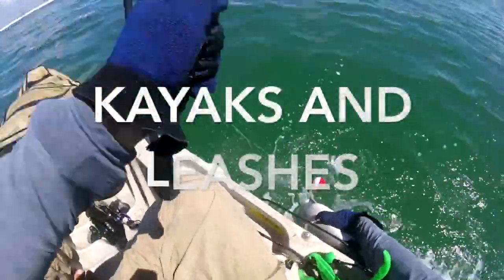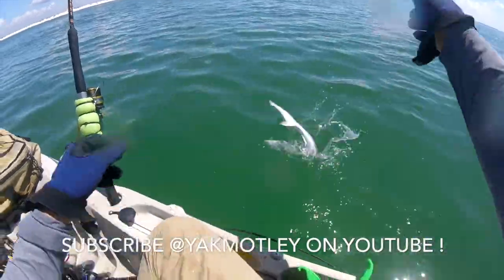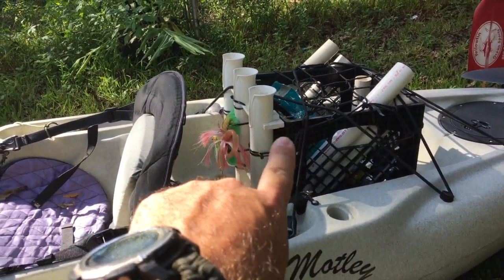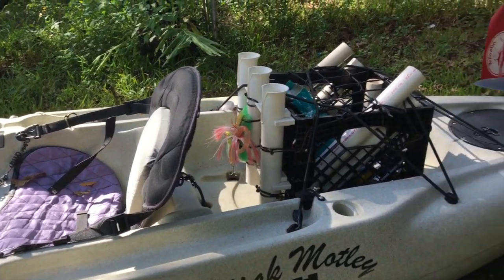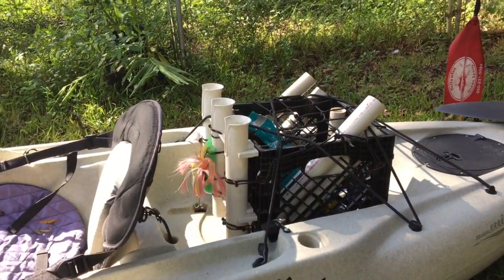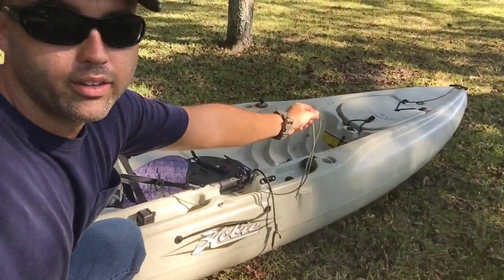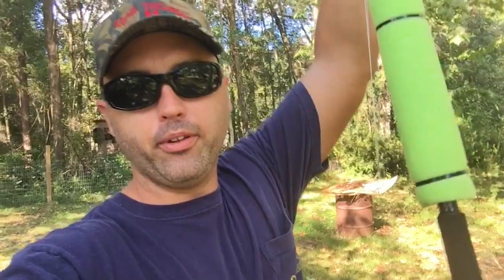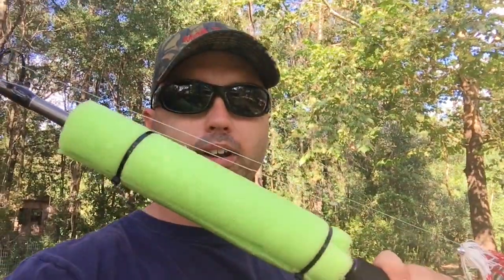Kayak Fishing Leashes- Here is my Opinion !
In this video, I discus the topic of kayak leashes. I am not a huge fan of the idea but I do use leashes while kayak fishing on occasion. Kayak fishing can by a synonym for loosing gear so any item that keeps this from happening is a good idea as long as it can be done safely. I DIY all my kayak fishing leashes from para-chord or whatever else I have laying around.

Here is the list of My Gear:

My vest
My kayak
My VLOG Camera
My Tripod